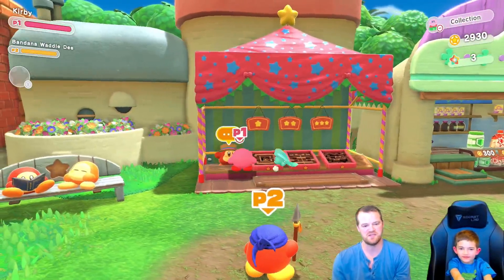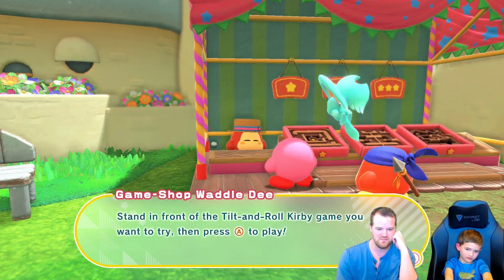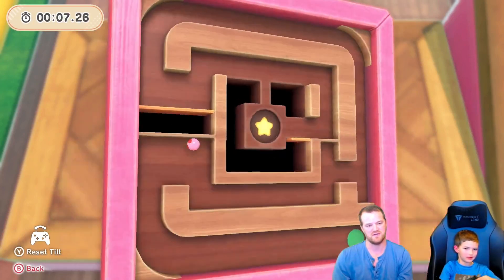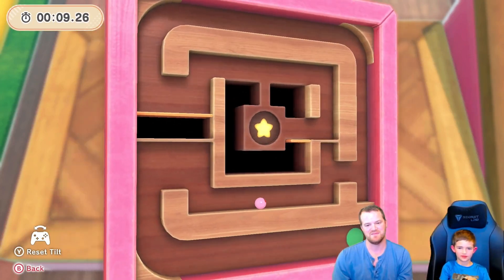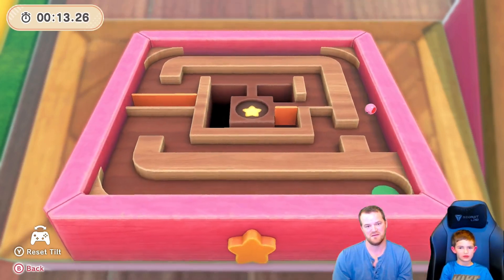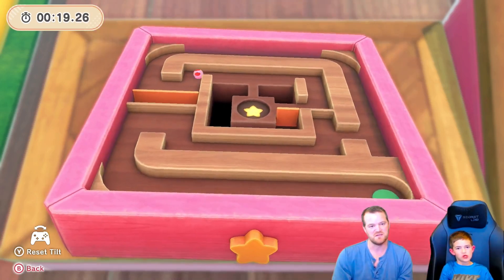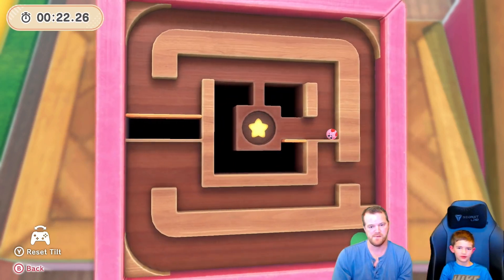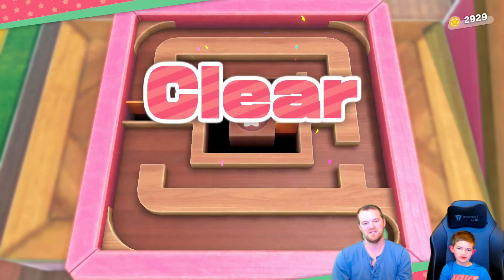Kirby and the Forgotten Land 123 Tilt and Roll Kirby One Star